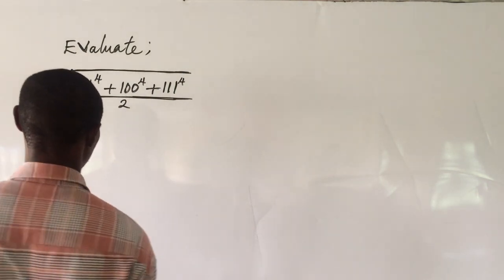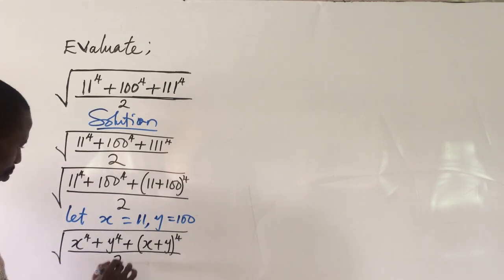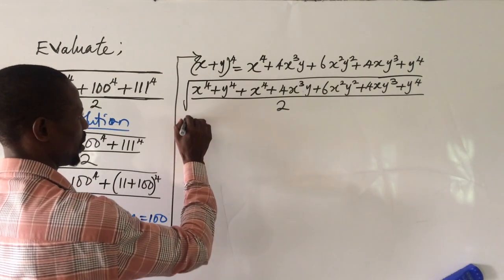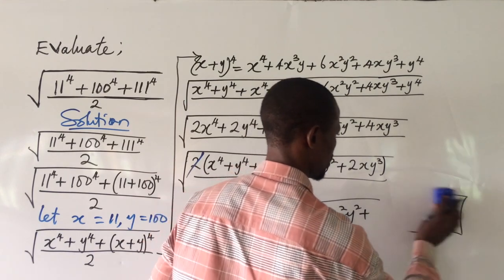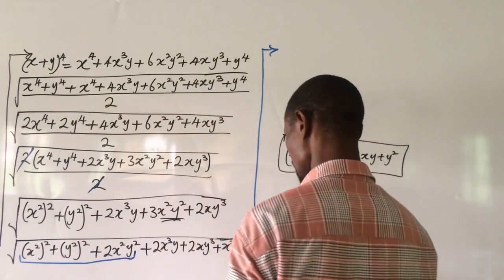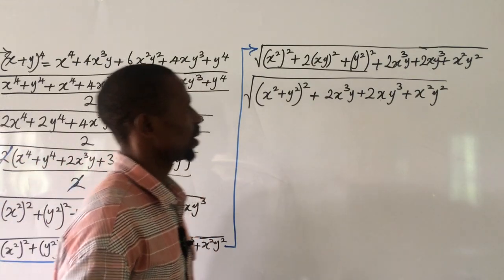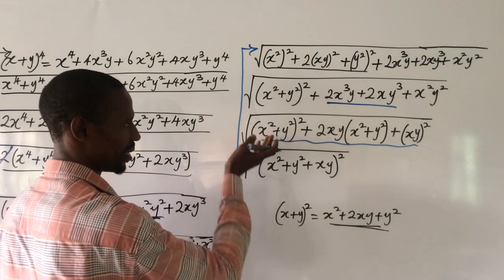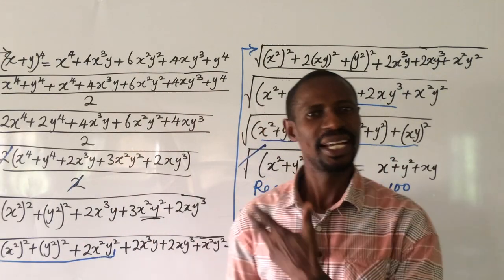Japanese | Math Olympiad Problem | How To Simplify Square Roots Without Calculator.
In this video I will guide you on how to simplify Japanese Olympiad Mathematical expressions like this applying the binomial theorem and some algebraic identities.

Although technical I will take time explain it step by step in a well detailed manner.
Watch from the beginning to the end for the tricks and secrets to this mathematical challenge in this video, watch out for more interesting videos like this fr0om this channel.

Sub my channel for more nice video 🔔🔔🔔

Much love from all of us @onlinemathsTV.💕💕💖💖